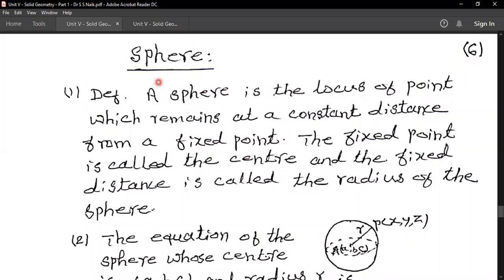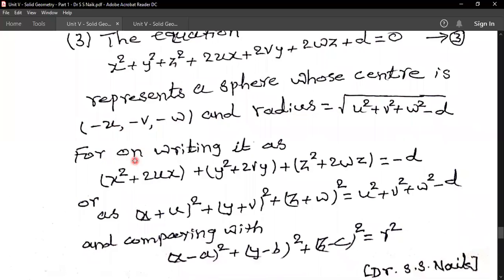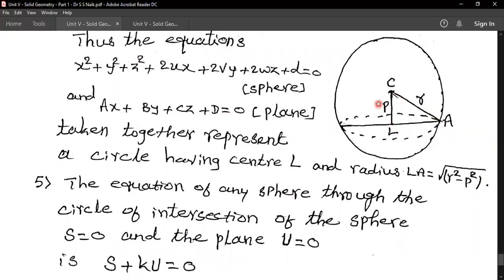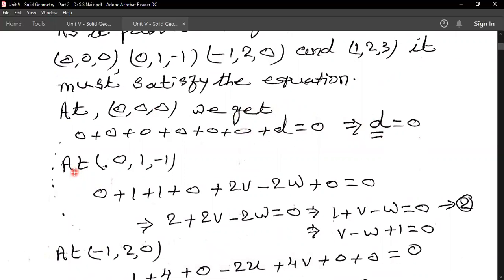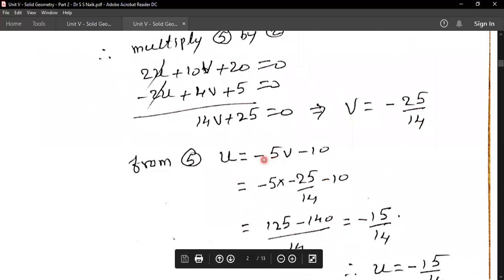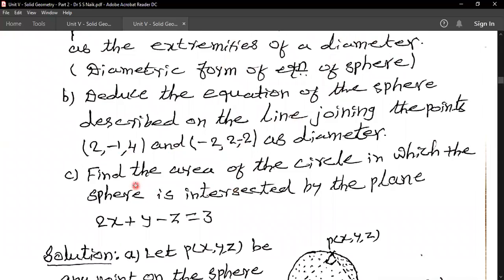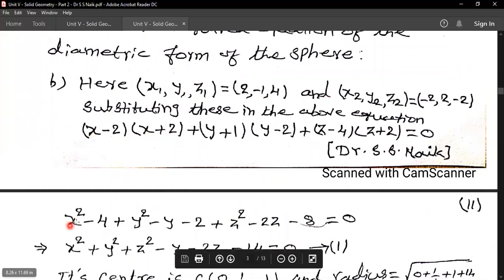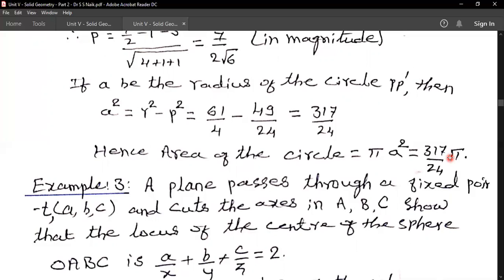Solid Geometry - Part 2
This video comprises of introduction to sphere and some examples of it.